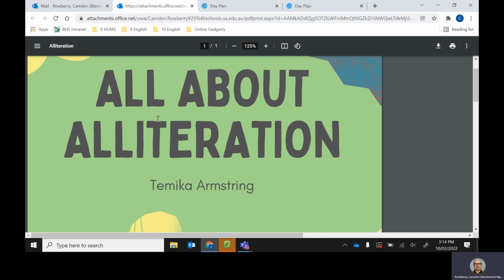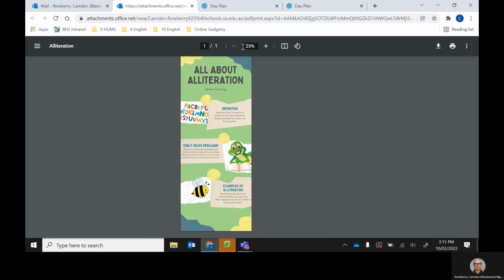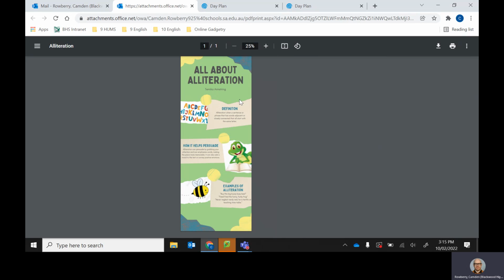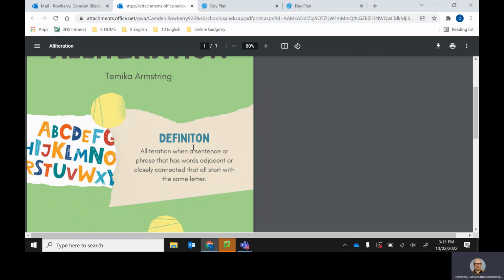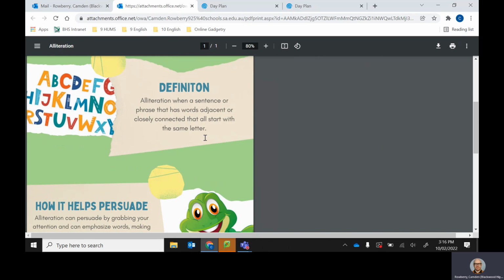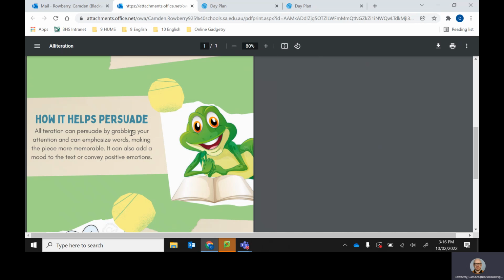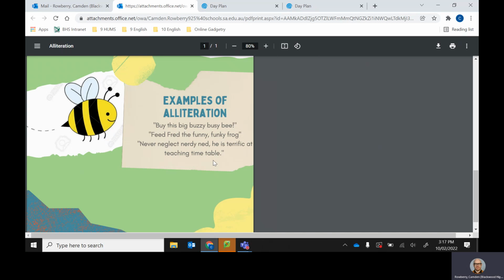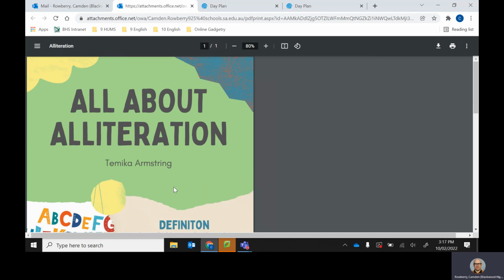Rhetorical Devices Infographic Example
Here we have an example of the 'Rhetorical Devices Infographic'